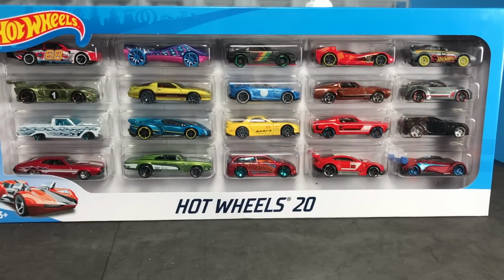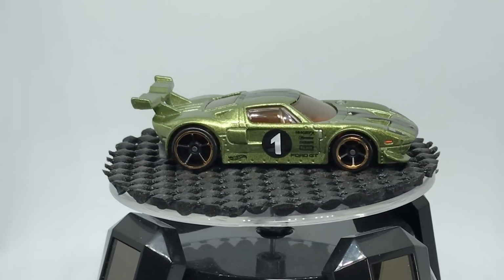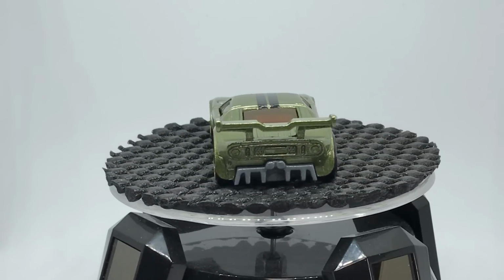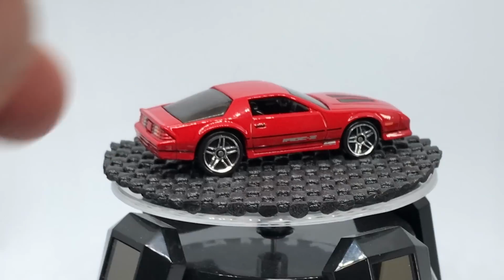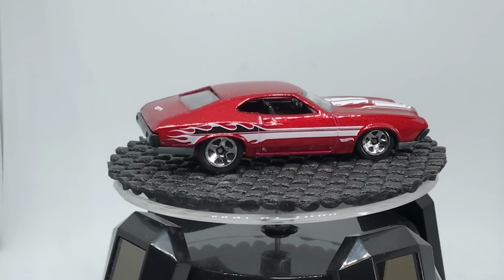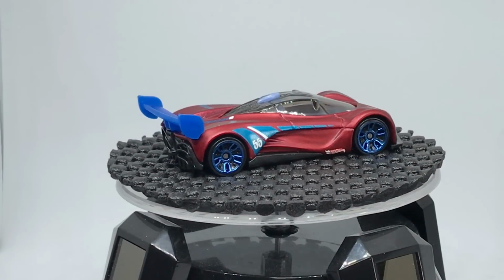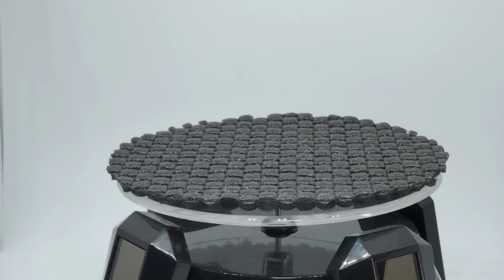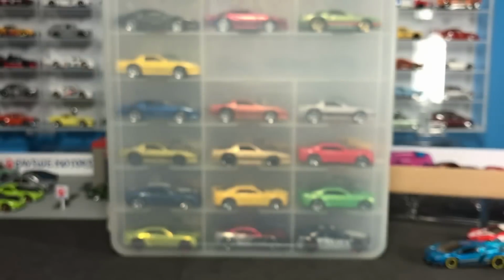Lamley Vlog, Ep. 1: Opening a 2018 Hot Wheels 20-Pack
Lamley Vlog, Ep. 1:
Bought this 20-pack from Walmart, and here are the models that prompted me to grab it.  Plus, a little background on each.